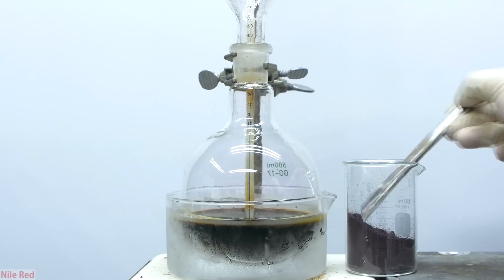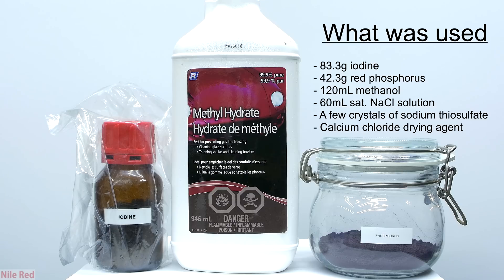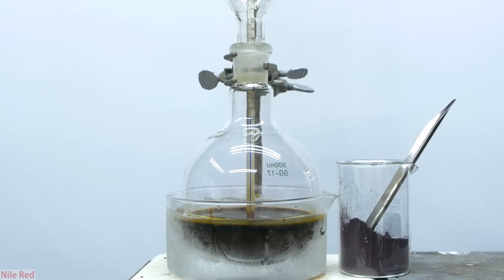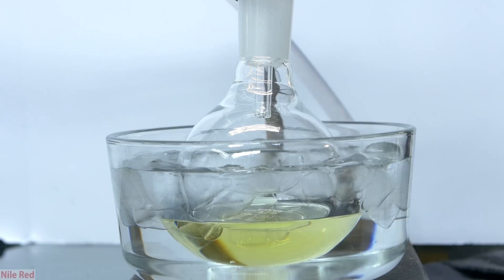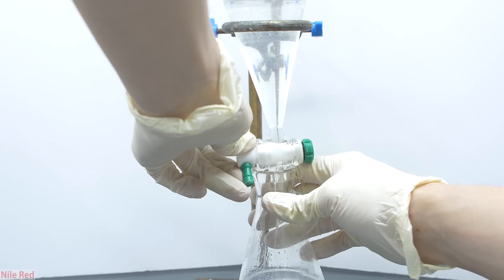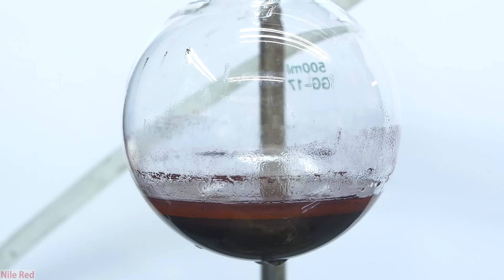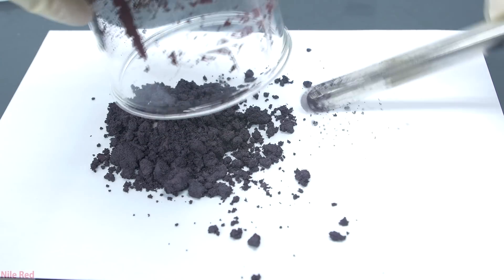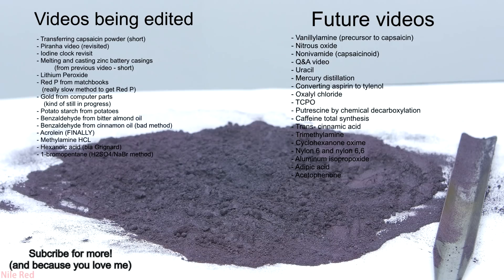Making Methyl Iodide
Hey guys, today we make a little bit of methyl iodide (iodomethane) using methanol, red phosphorus and iodine.

I plan to use this in the future to synthesize caffeine. If you guys have any suggestions on how it can be used, let me know!